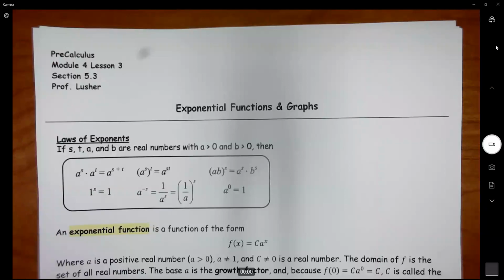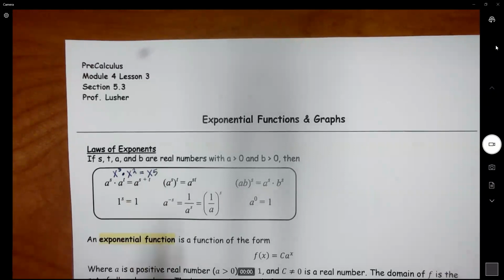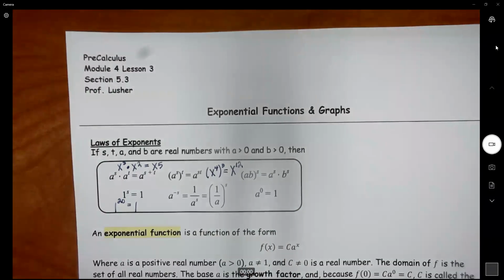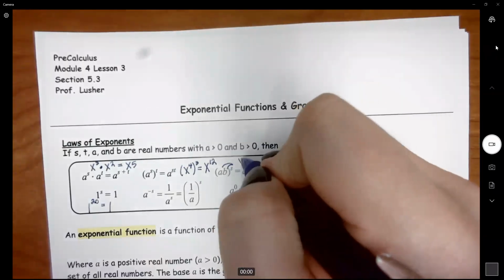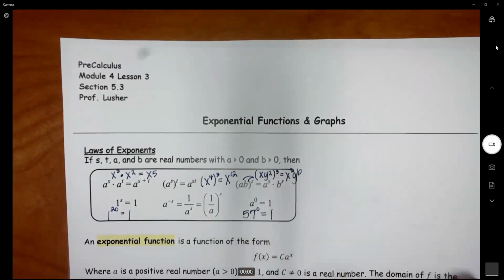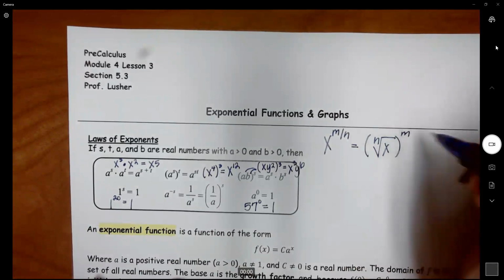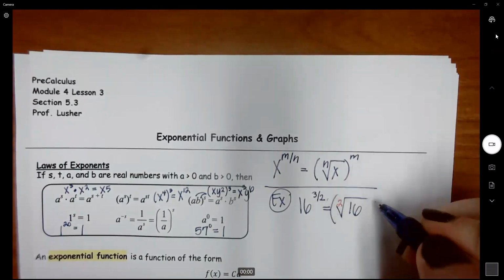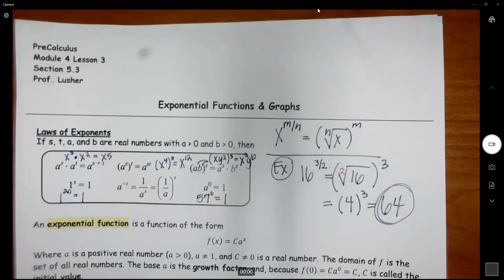Exponent Review (old)